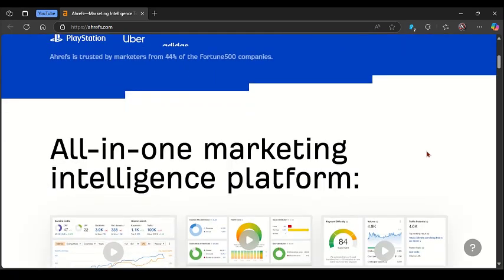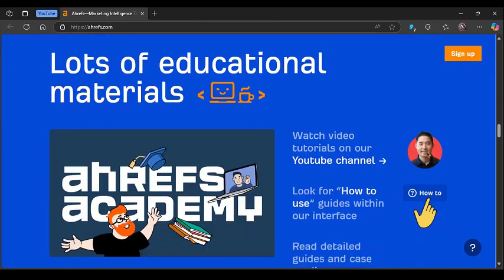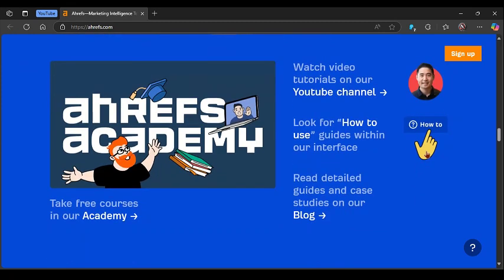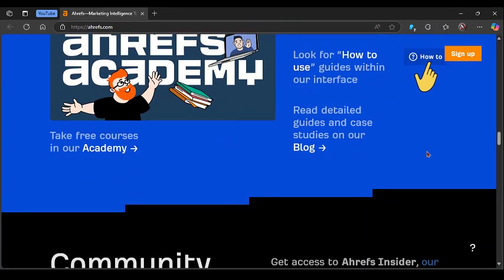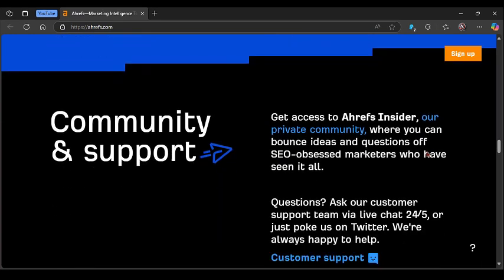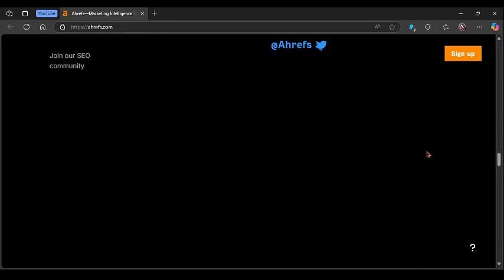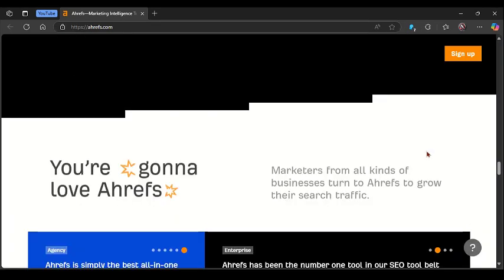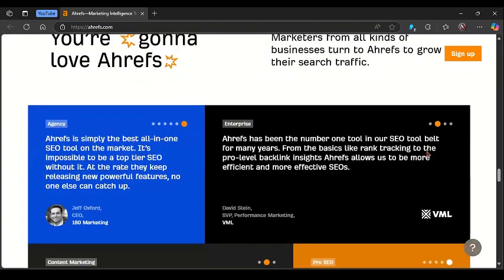How To Use Ahrefs: A Step-by-Step Guideline in 2025?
In This Video, you will learn about How To Use Ahrefs: A Step-by-Step Guideline in 2025?